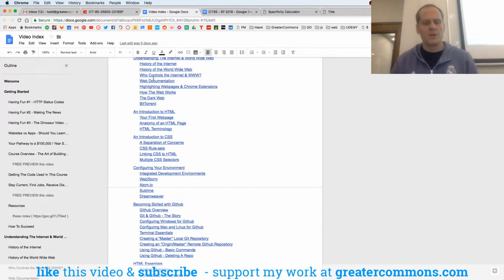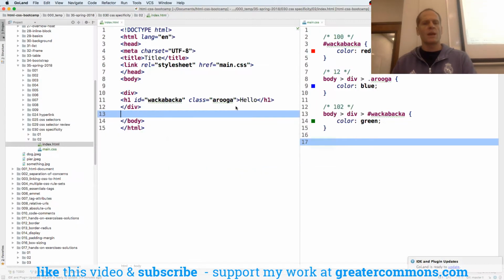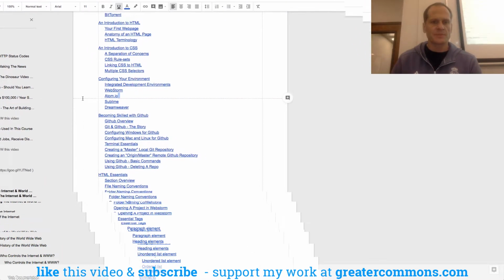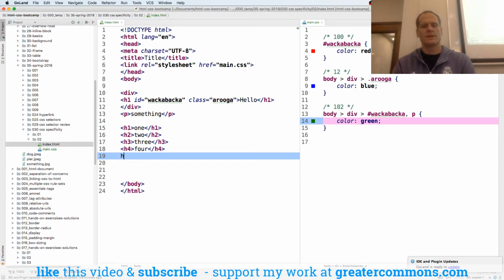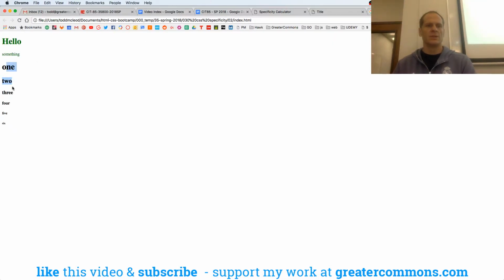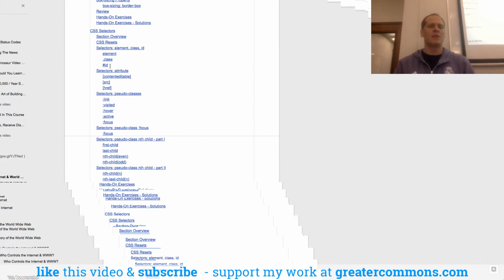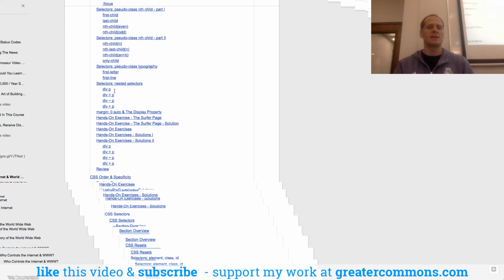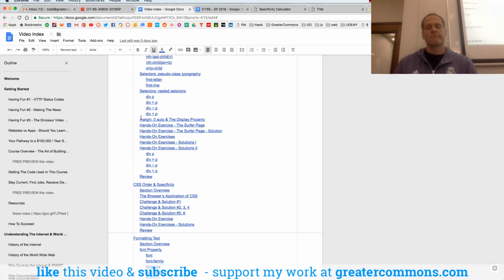HTML Review & CSS Review